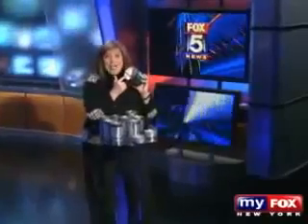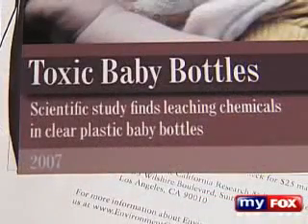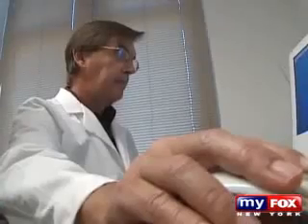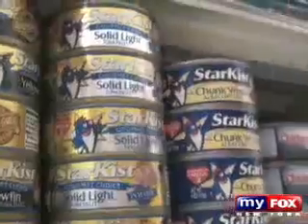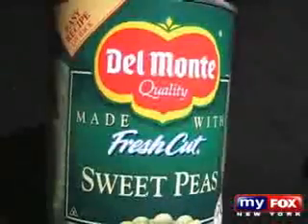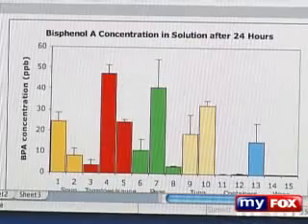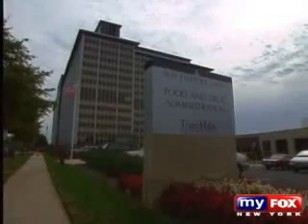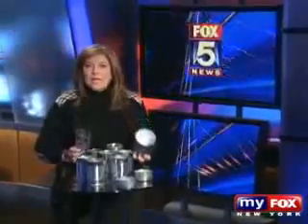BISPHINAL A/ESTROGEN IN BABY BOTTLES AND FOOD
TRUTHCAST T.V.